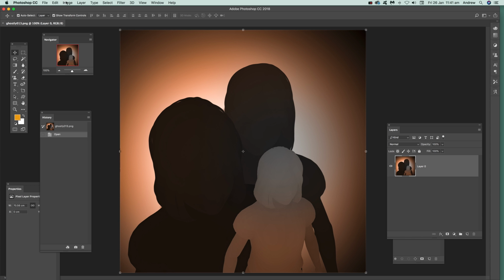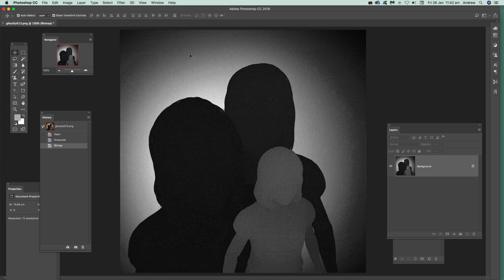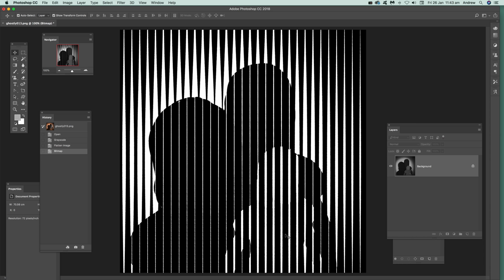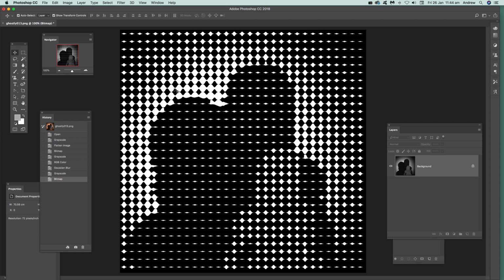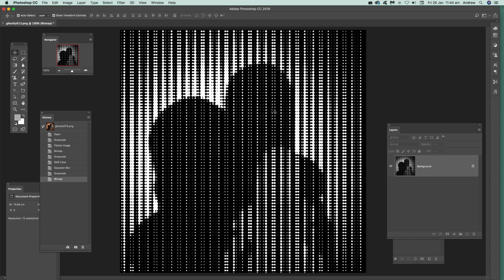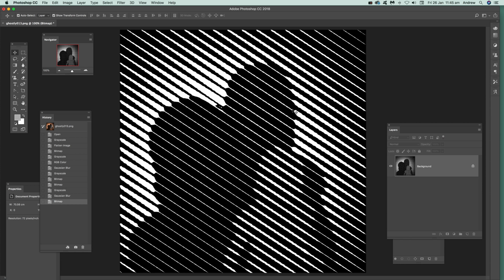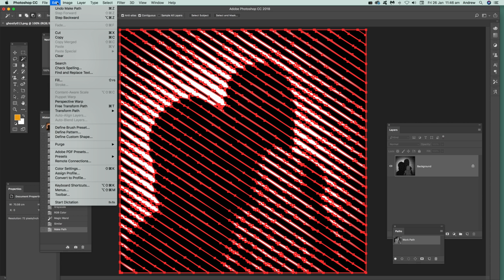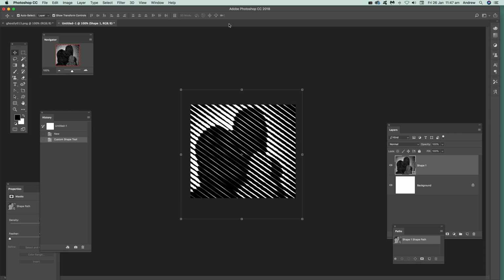Photoshop : How To Bitmap Mode Tutorial | Graphicxtras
Halftone screen (lines) in Photoshop using bitmap mode. Create intense black and white images (as well as custom shapes from those) / turn an image into a halftone screen image using the bitmap image mode - create amazing line designs, wavy designs and more